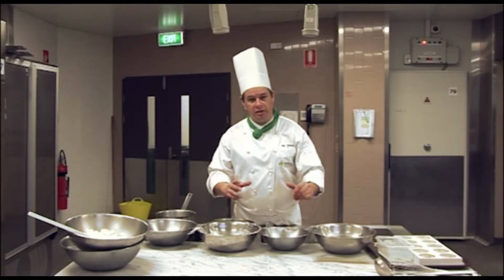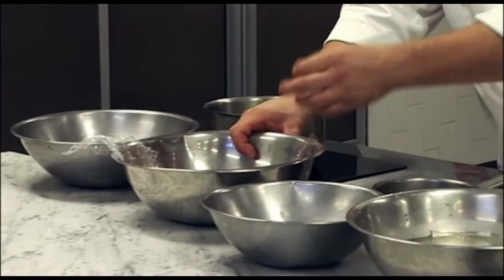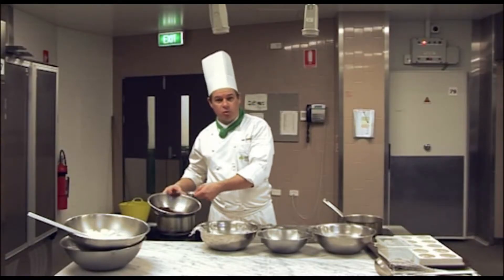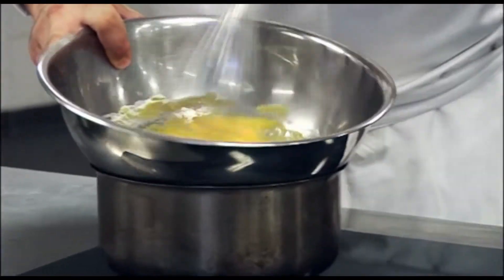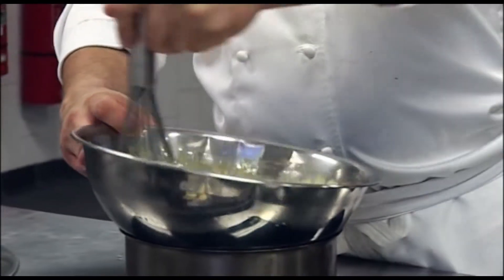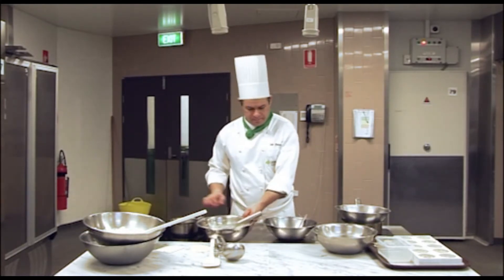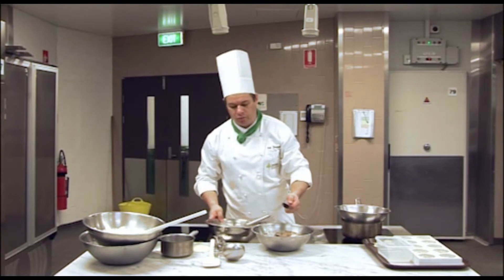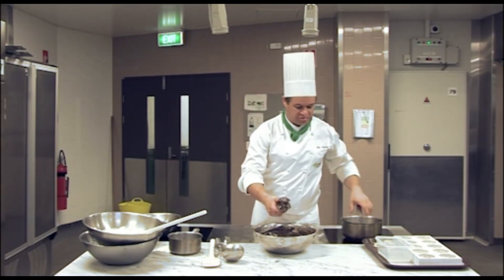SIT31107 Chocolate mousse part 1.mp4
This is a short tutorial on making chocolate mousse